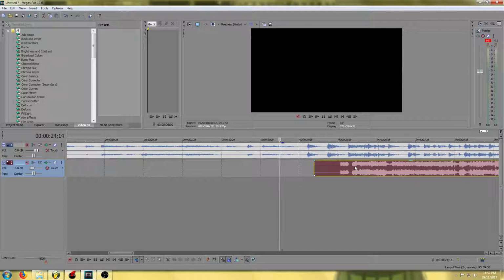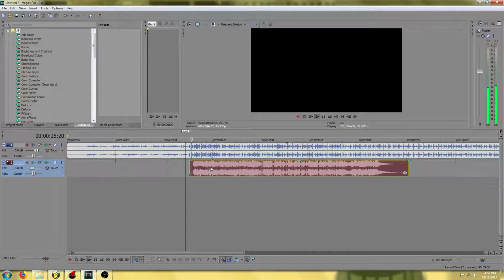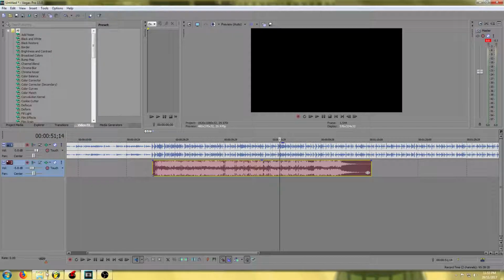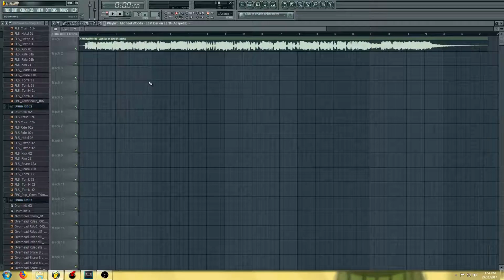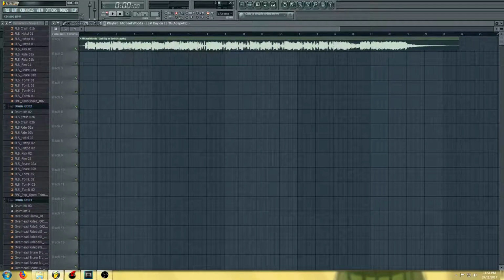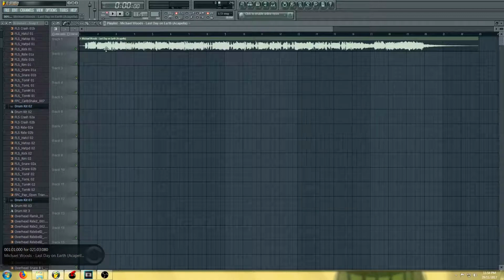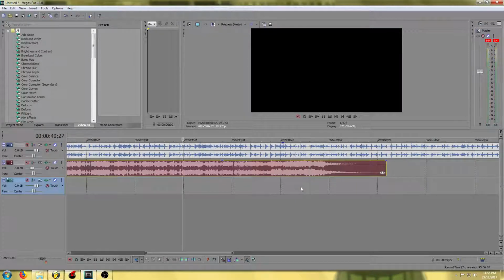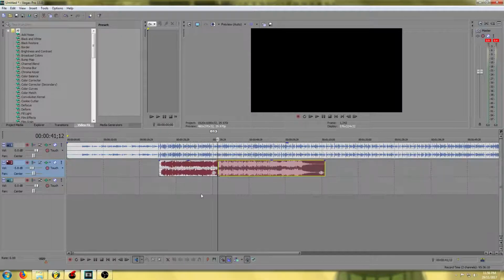Stop Stretching Music to Sync Mashups in Sony Vegas (Read Desc.)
To those of you who are reluctant in transitioning from Sony Vegas to other Digital Audio Workspaces.

Changing the speed of an audio file in Sony Vegas is only limited to 1 decimal place. Time stretching is not entirely precise either due to the limited time intervals you can stretch the audio file to. For example:

In order to bring a 127BPM acapella to a 115.5BPM instrumental, you would have to slow the acapella down by 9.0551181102%. That degree of precision is not achievable in Sony Vegas; and such, using FL studio can allow you to sync audio properly. After exporting from FL studio, you can use the audio in your preferred workspace.